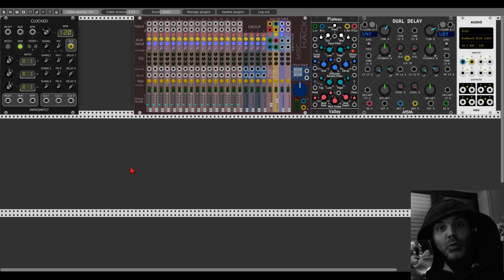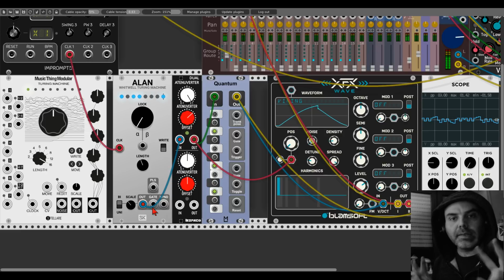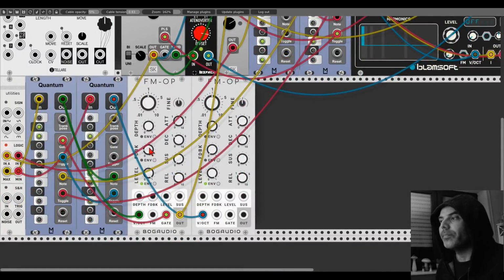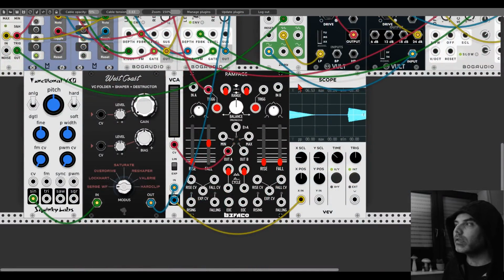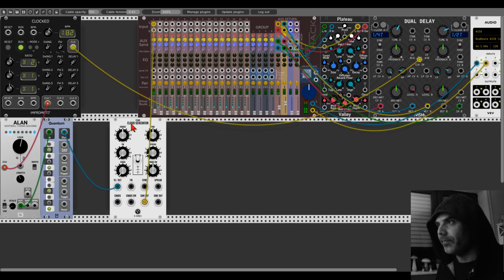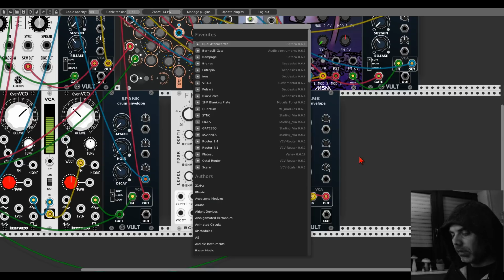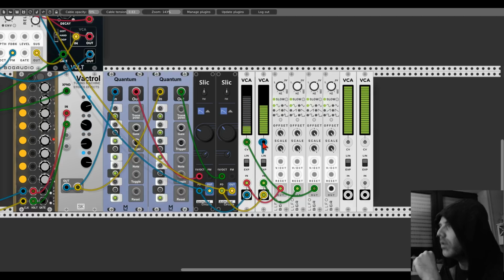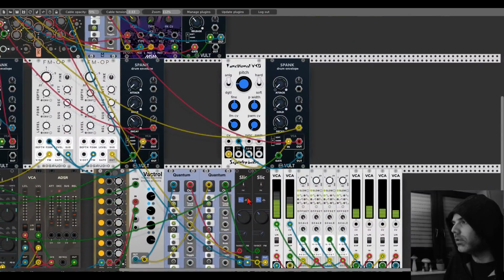All About Skylights' Turing Machine + Expanders - VCV Rack Live Stream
This is the replay of the Live Stream, all about the Turing Machine and its various expanders from the Skylights collection.

Patch No.1 - 01:24
Patch No.2 - 01:01:07
Recording CV - 01:53:23

I'm using the mixer module from mscHack, you can find it

Here are some bits and pieces extracted from the video and/or the chat. Thank you so much, Josep!

From the chat:
Eugene Kuzmitsky: ​No need to keep Turing Machine open for days since you can record CV sequences using other modules
Now, could anyone please fill a list of those “other modules” that can record CV sequences?
Impromptu’s Big Button Sequencer (@Omri_Cohen suggestion in the video)
EDIT after reaching the end of the video in which Omri explains how to record VC sequences.
    Impromptu’s Phrase Sequencer
    Sonus Modular’s Campione
    Nhisti’s Complex Sampler
BTW, the ‘Length’ range in Skylight’s SK Alan goes from 2 to 16 … One can use Alikins’ Hovered Value to precisely select the desired one.

The function of the ‘Scale’ knob in the sequencers:
Almanacs​: maybe I missed this, but I thought that “Scale” knob was something like a quantiser. Isn’t it?
Omri: No, the ‘Scale’ knob will set the scale of the random voltage, the range of the random voltage … The maximum range is 0 to +10 volts when it’s unipolar, so if you lower the scale it will not go up to +10 volts, it will go let’s say to +5, or +3 … and don’t forget that each volt is an octave, so if you have 2 volts you have 2 octaves … If you use it for pitch i think 2 or 3 octaves are enough … If you have 10 octaves, if you want, of course you can use it! … But usually we use 2 or 3 octaves, so 2 to 3 volts.

Using Kinks to generate two new sequences:
PHROND​: btw. isn´t Kinks creating the so called 3rd tone ? … 3rd tone is the sound you hear, when 2 tones play. it´s imaginary, but the sum and difference of the original tones… sorry, i´m nerding.
Omri: Well ‘Kinks’ Audible instruments’ Utilities Logic is receiving both signals from the ‘Turing Machine’ and the expander, from ‘Volts’, and it’s making a logic function. It’s creating a logic function, or processing a logic function, and one it will output the minimum signal, the minimum voltages, and one the maximum, creating two more sequences: one is low as you can hear the bass, and one is high.

waveforms

BogAudio’s 8LFO or LLFO x n?
Omri: I like the (BogAudio’s) 8LFO because it’s the same modulation source but in different faces.
Xavier BELMONT​: I’m not sure the 8FO to be the best way to have real control of modulation, I’ve used it a lot but now I prefer the (BogAudios’s) LLFO x n, as it allow you to fine tune the freq. of each of them.
Omari: Ah, ok! That’s interesting … But what i like about the (BogAudio’s) 8LFO it’s like waves, you know? … You have one going up, the second one a bit with it, and this is going down … it’s like 8 different waves interacting with one another … but you’re right.

Always tune your Oscillators!

Omri: BTW, i recommend tuning your oscillators, it adds lots of feel to the sound. Because the oscillators in VCV Rack, you load them up, they are tuned to C and that’s it, perfect C … If you tune them, even if you want to use the note C, just tune them with the tuner.
Patman​: what’s the diff between tuning with the pre-calc’d voltage and tuning with a tuner?
Omri: With the tuner you will never… or let’s say never you will hit the pitch exactly. So it will never be tuned to C, because you are not a machine, so it will always be a few cents here or there. And if you have another one it’s tuned to C, and you tune them both with the tuner they will not be exactly the same, there will be this ‘beating’ effect: cancelling and amplifying one another’s frequencies. And again, it will never be the same, it will never be exactly the pitch; unlike a machine, where a C is C, especially in VCV Rack.
Patman​: OH! like humanizing it!
Omari: Yeah, like humanising it, actually … but you’re doing it manually (laughing)